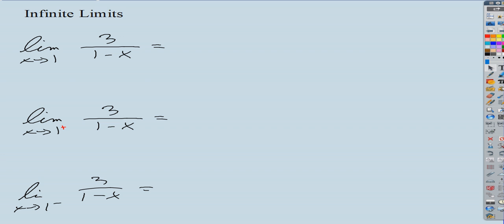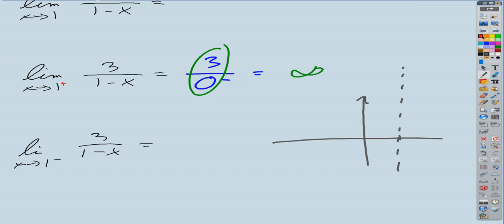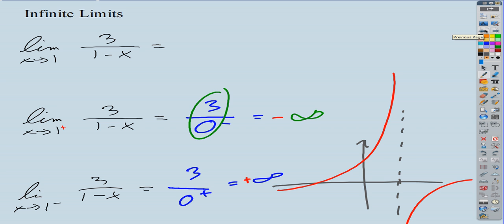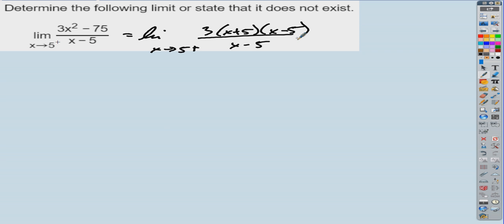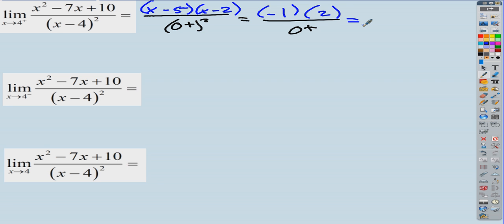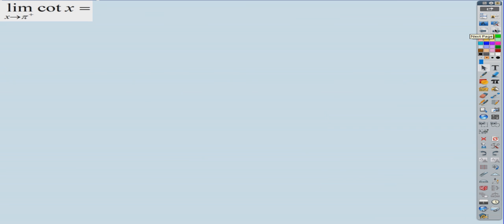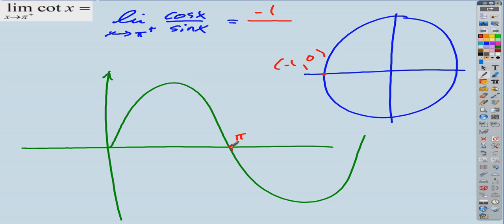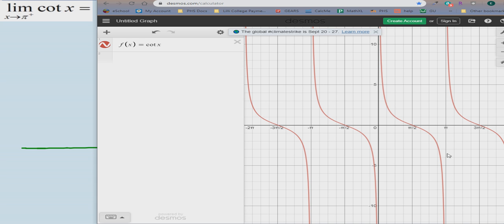2019 09 08 Infinite Limits p6